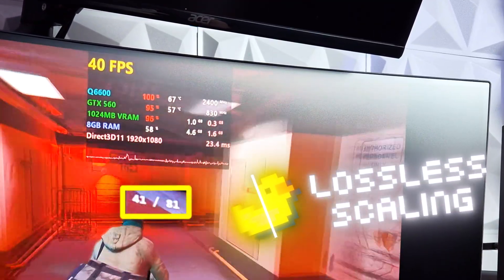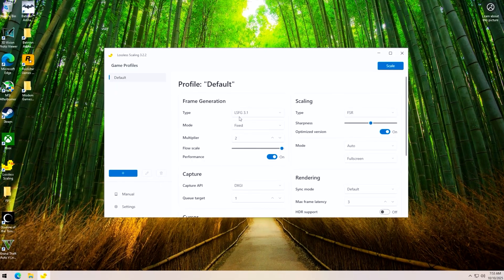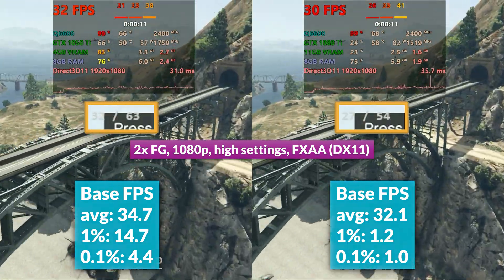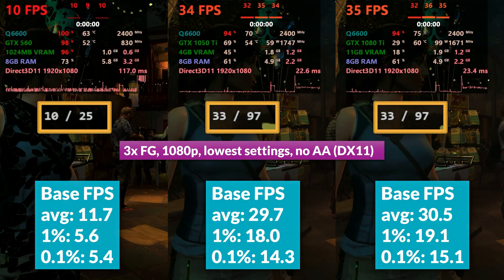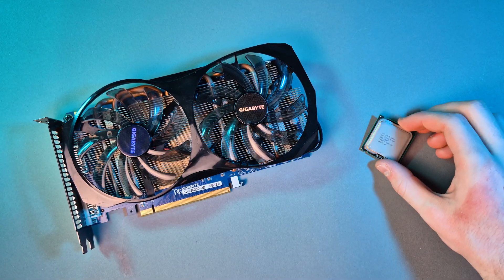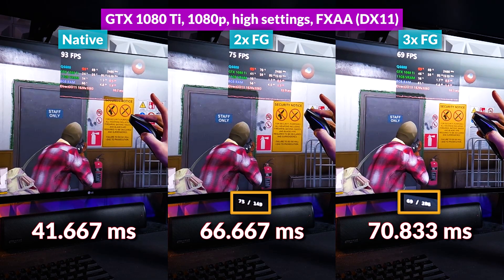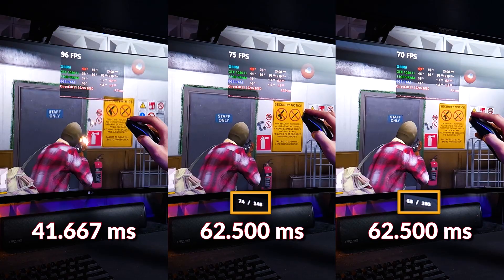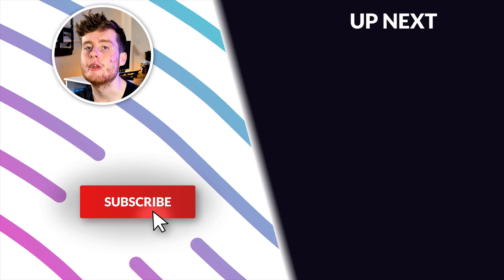Can Lossless Scaling Save This Intel CPU From 2007? (Gaming on Core 2 Quad in 2025)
Can you game on a CPU from 2007 with a $7 piece of software in 2025?

Timestamps:
0:00 - Intro
0:38 - System and GPU(s)…
1:25 - Choice of OS
1:45 - Pushing it to its limits in Gaming
2:46 - Native vs. 2x & 3x Frame Gen (GTX 560, 1050 Ti & 1080 Ti)
9:09 - Latency Comparisons (Native vs. 2× & 3×)
14:50 - Conclusion
17:36 - Outro